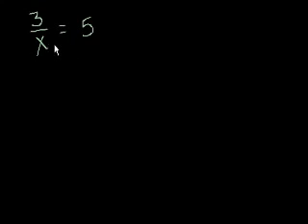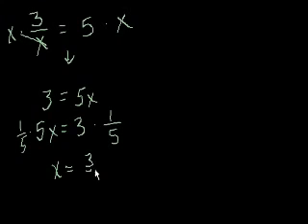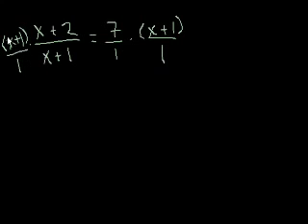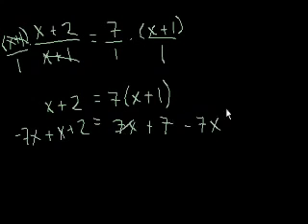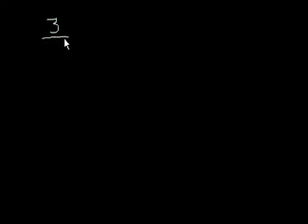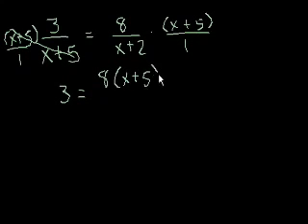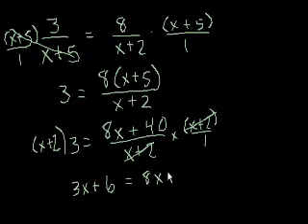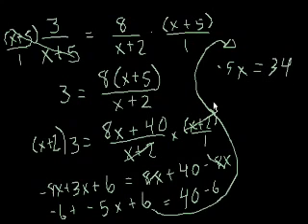Algebra Linear Equations 4